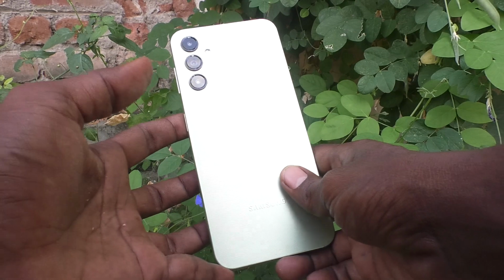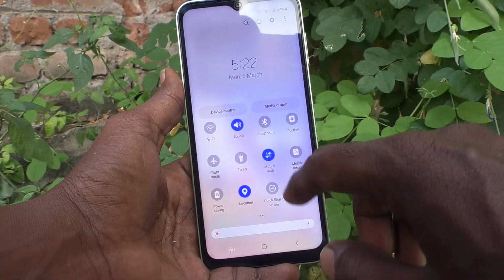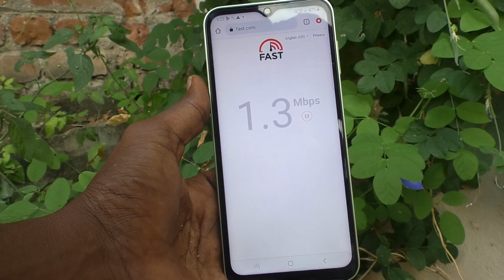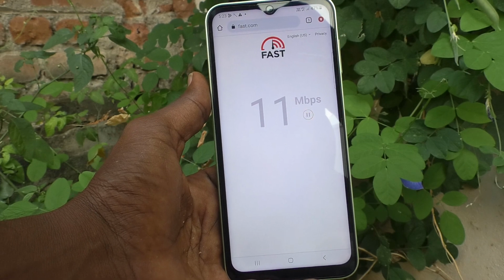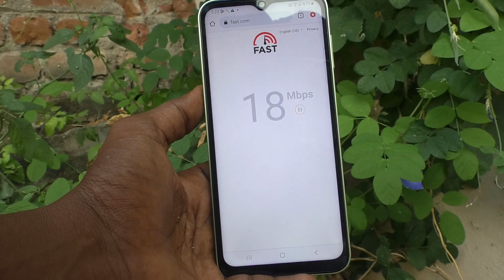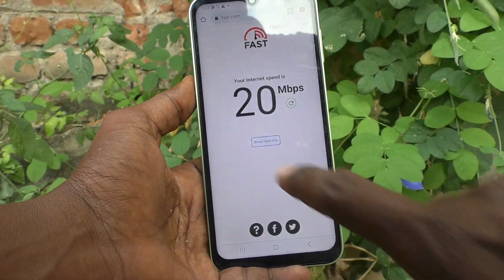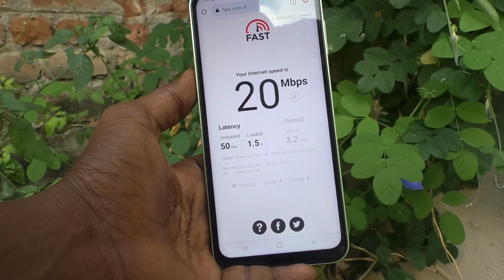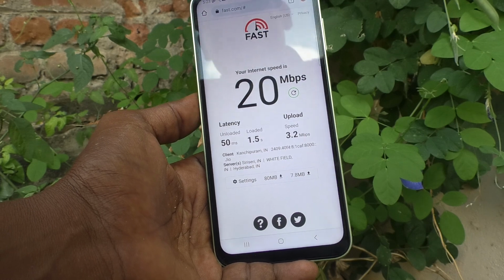How to check internet speed in Samsung Galaxy A14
Samsung Galaxy A14 internet speed check settings: Learn here how to check internet speed in Samsung Galaxy A14 smartphone.